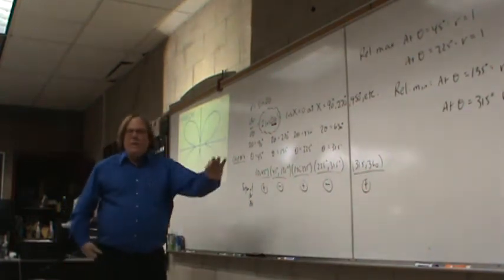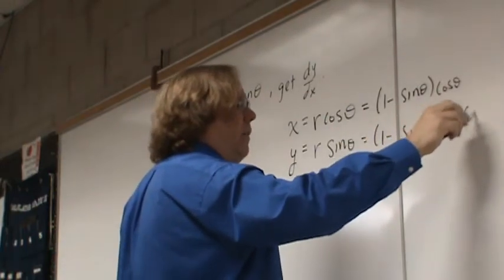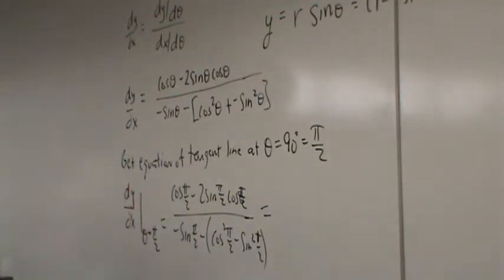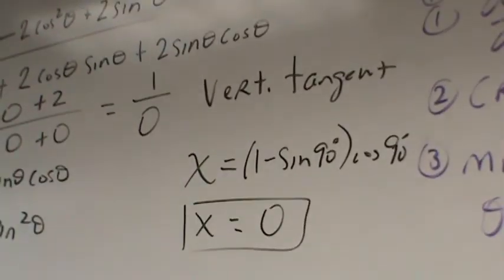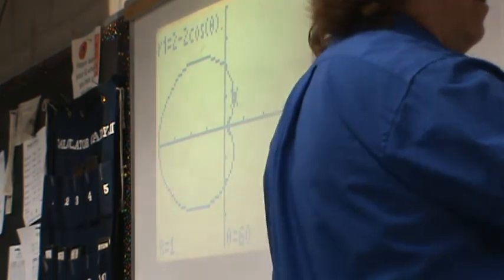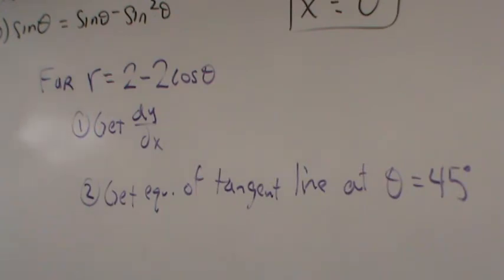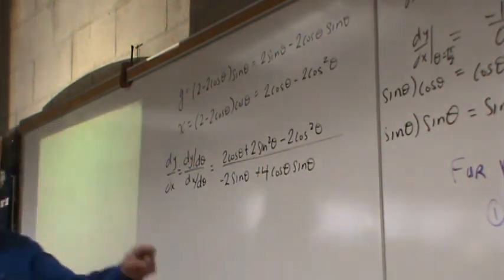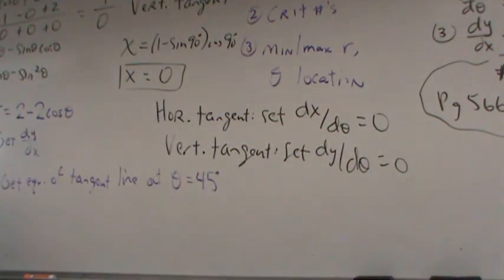AP Calculus (3/7/2018)